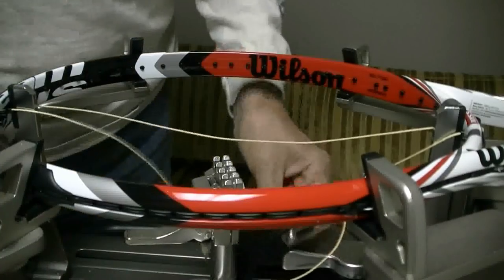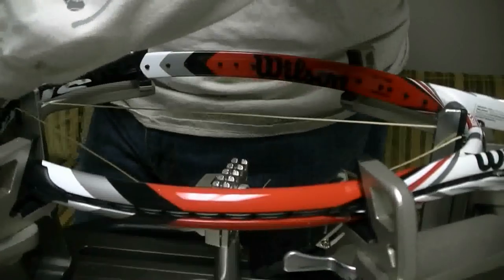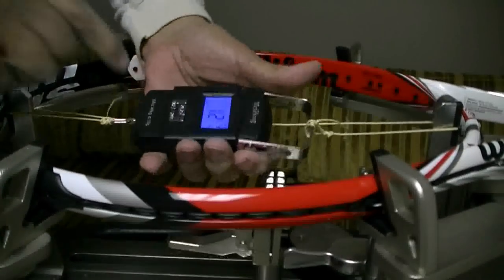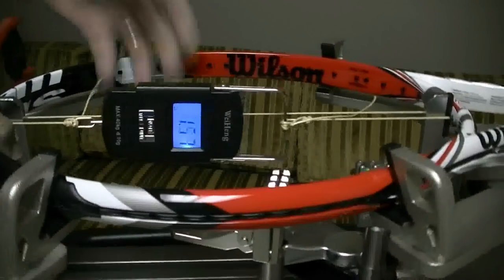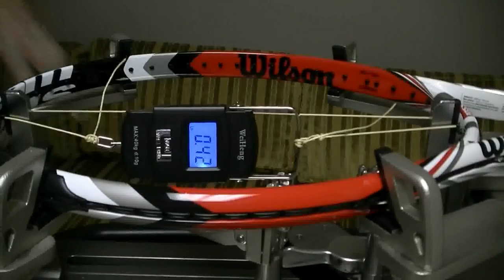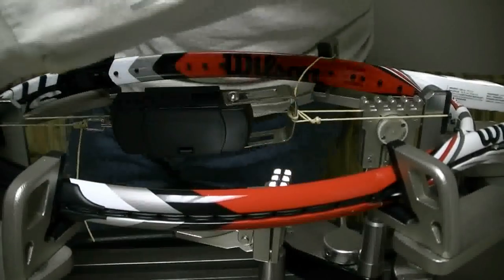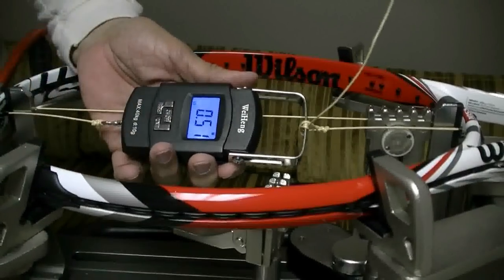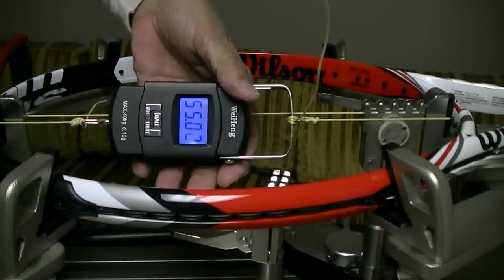Pulling tension to start mains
There has been a lot of discussion that pulling on I main through the grommets to another mains held by a starting clamp produces less tension. I used the Yusuki method for starting mains and my method to compare the tension on the two methods.